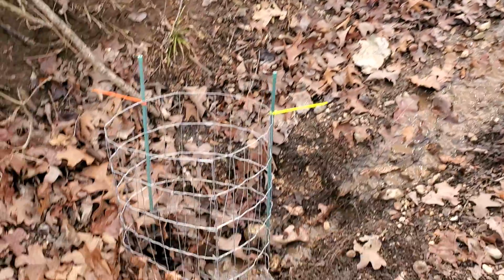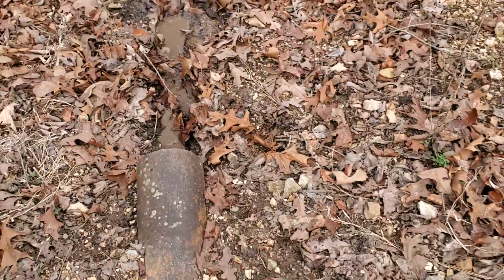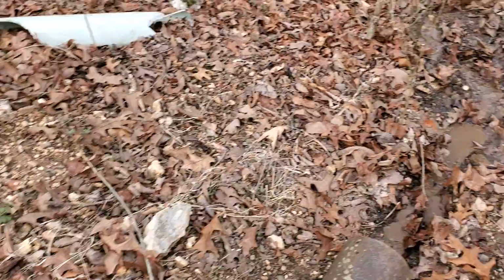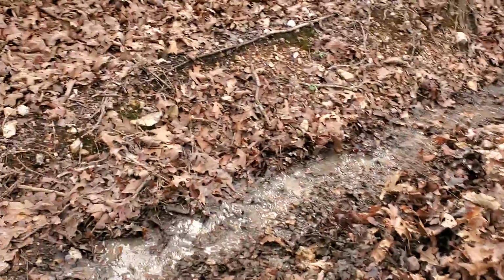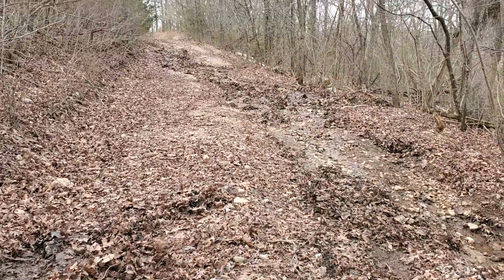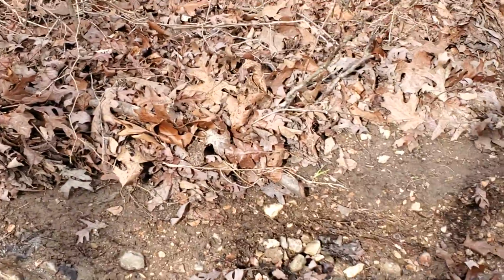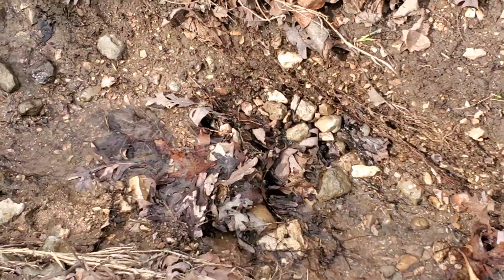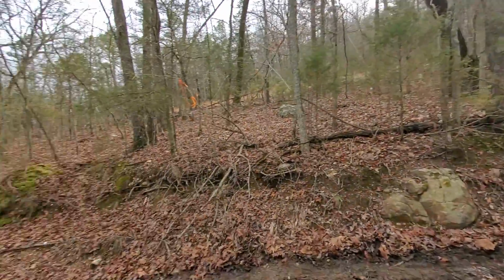596 Upper Drain Pt 2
Part 2 of clearing the water ways.  This is the upper culvert where property lines meet